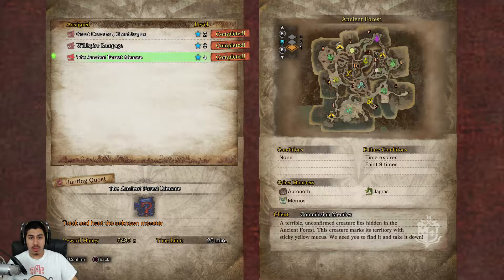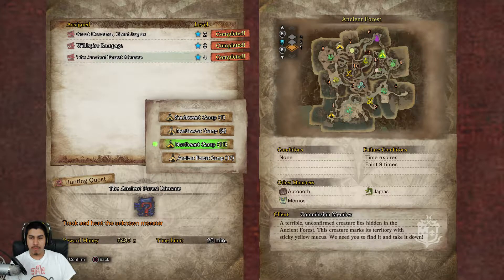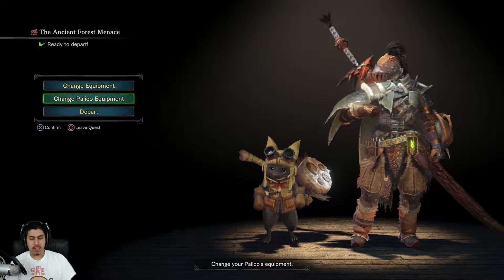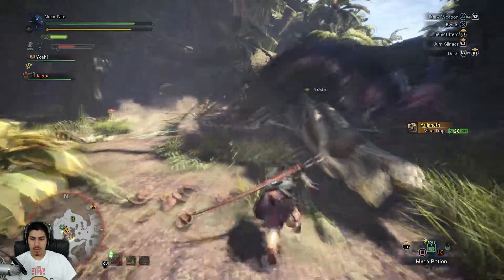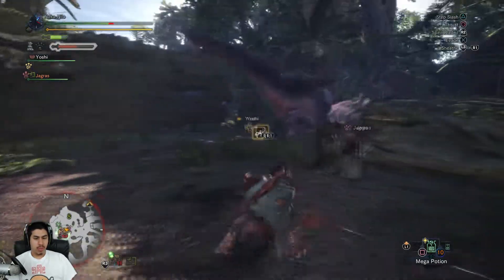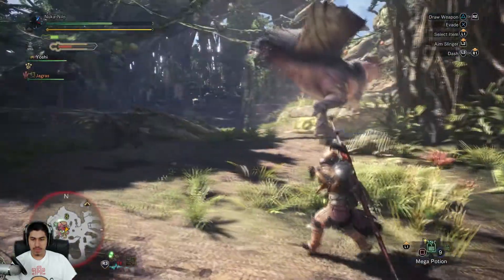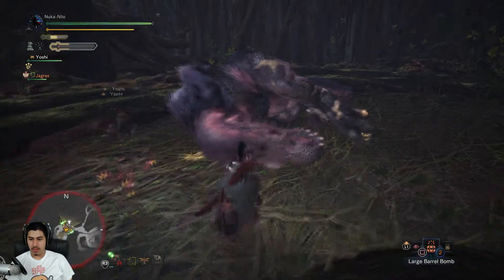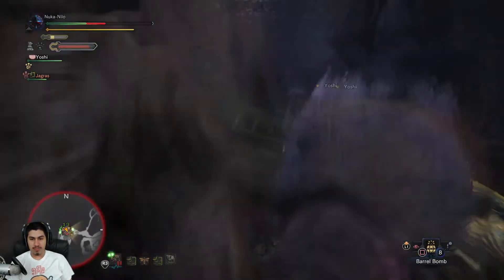MONSTER HUNTER: WORLD - Hunting the Anjanath in single player - PS4 Beta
Hi and welcome to monster hunter world, If you would like to join me in hunts let me know I would be happy to party with you. I will be buying the full retail game on xbox one so Im sorry for anyone that would like to hunt on ps4/pc when the full game comes out.

discord channel only text if you would like join.